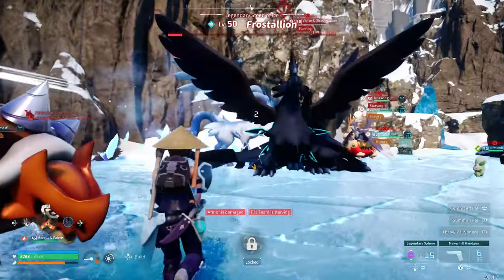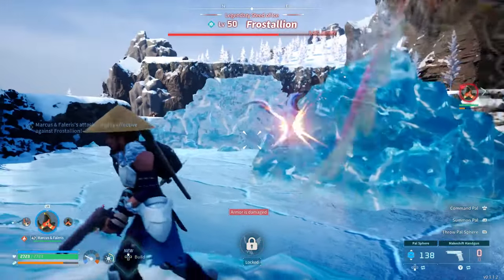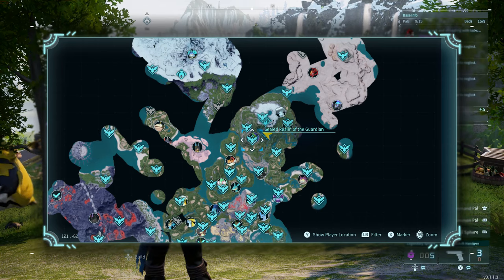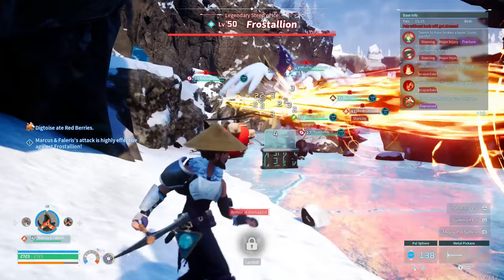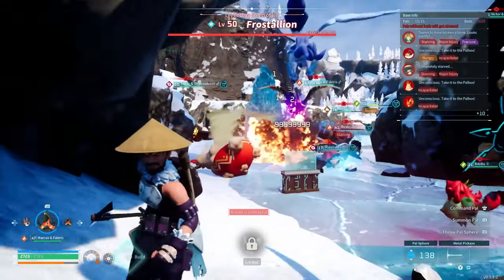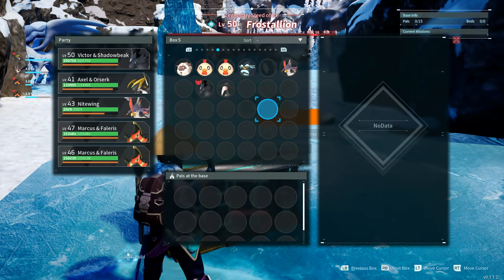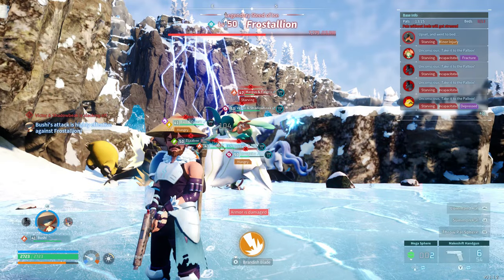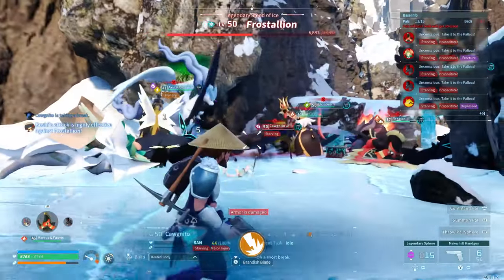Palworld - HOW TO CHEESE FROSTALLION! Easy Catch Exploit!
Frostallion boss cheese helps make it easier to catch it by getting it low enough quick!